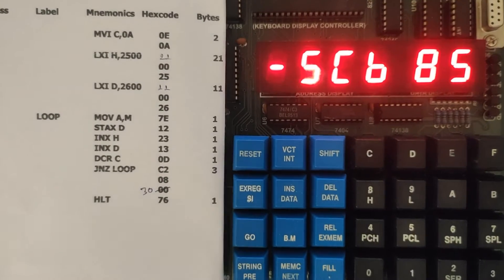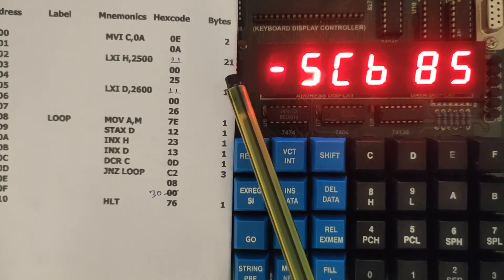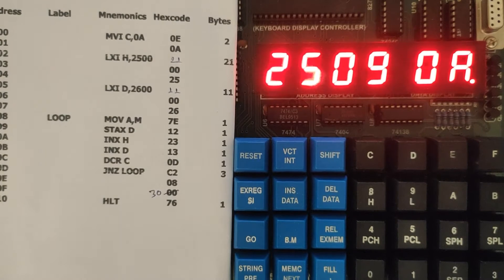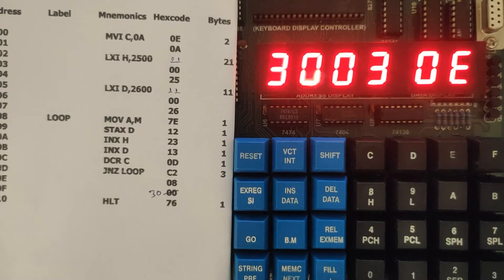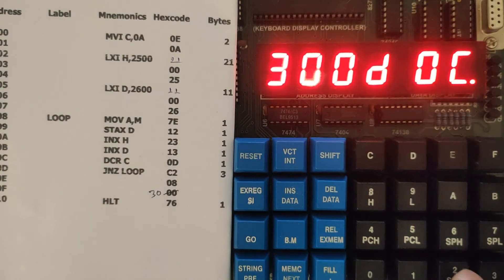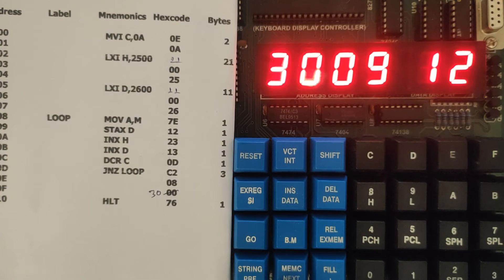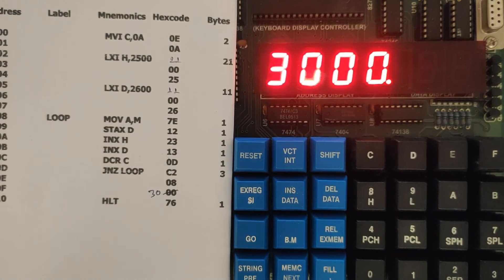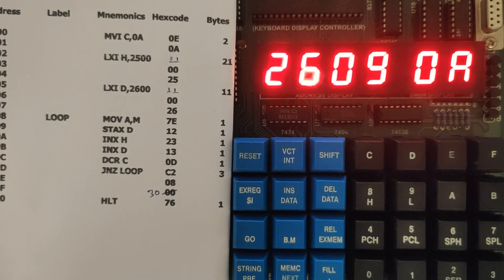block transfer using 8085 microprocessor kit